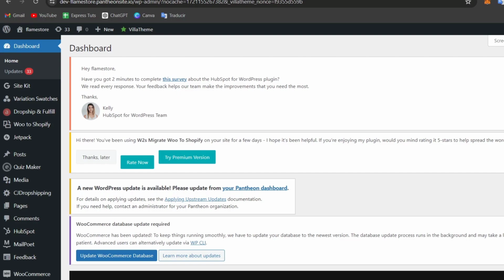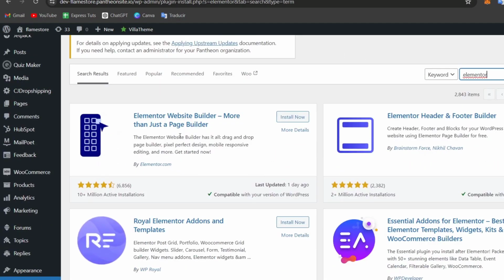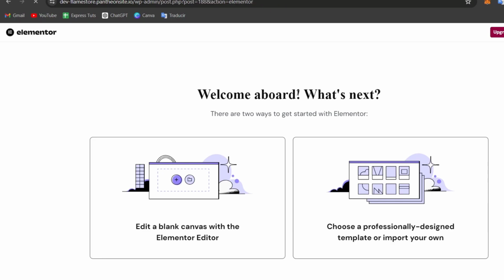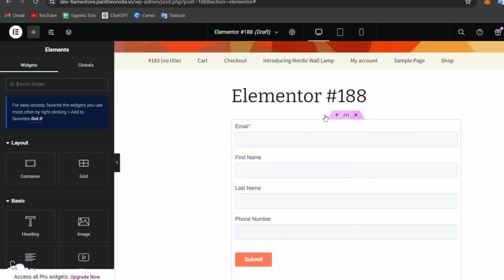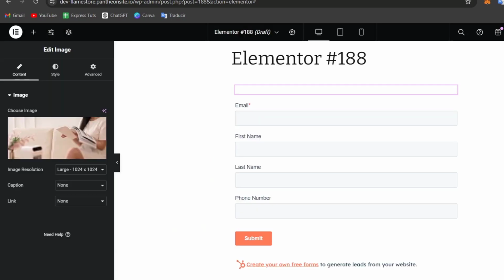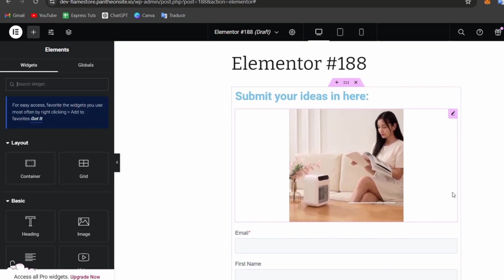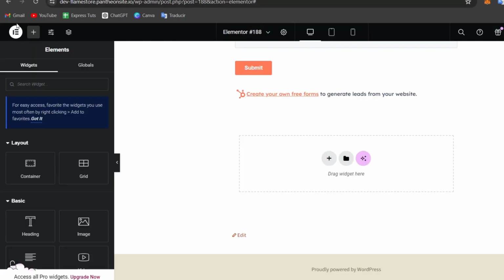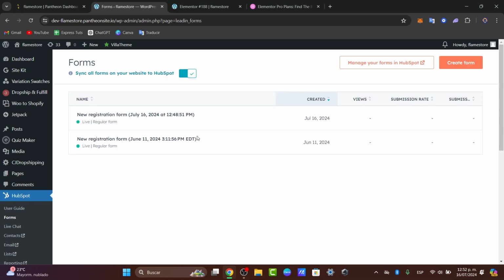How To Add Subscribe Newsletter Form In Elementor (2026) Tutorial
Begin by opening your desired page in the Elementor editor. Drag the "Form" widget from the panel onto your canvas. In the form settings, customize the fields as needed, typically including Name and Email.

Under the "Actions After Submit" tab, select “Email” to receive submissions or integrate with a third-party service like Mailchimp for automated management.
Style your form using the design options to ensure it aligns with your website’s aesthetics. Finally, save your changes and preview the page to ensure the form functions correctly.